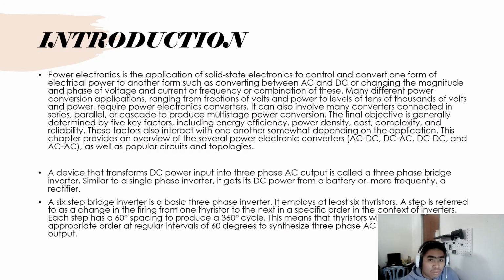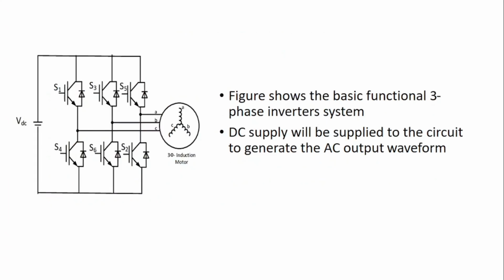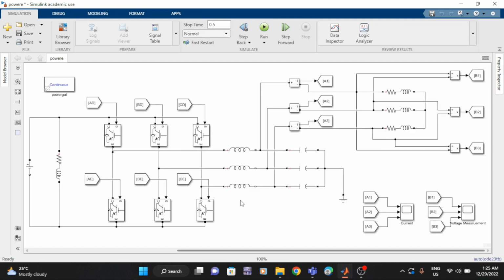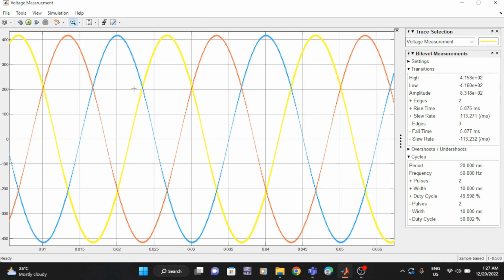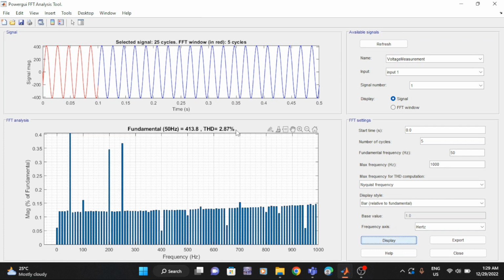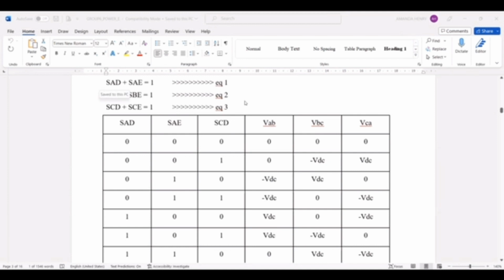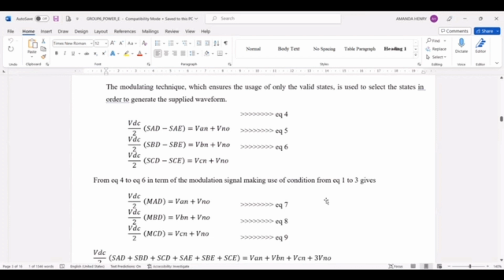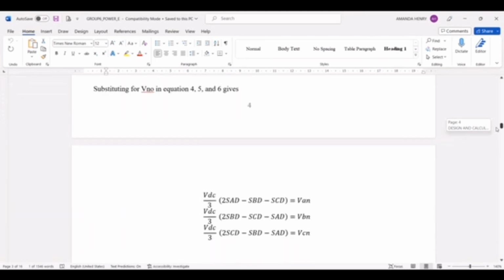Power Electronic(BEV30203) S1 G6